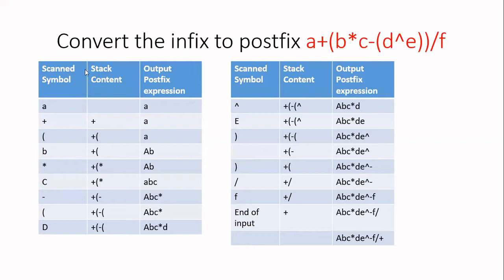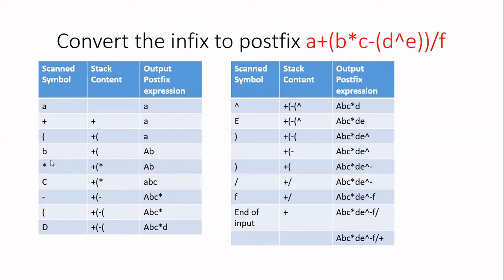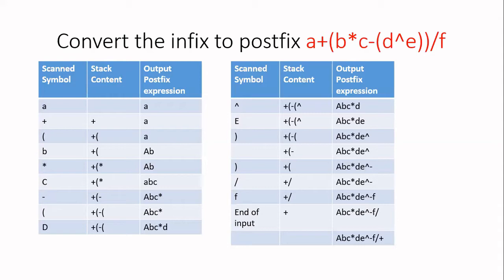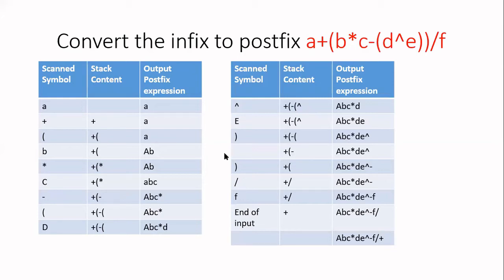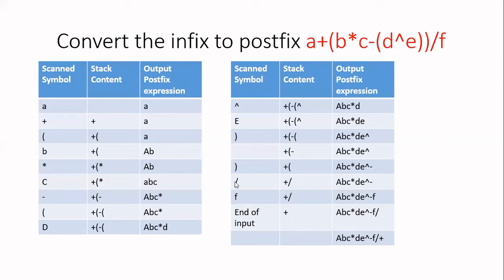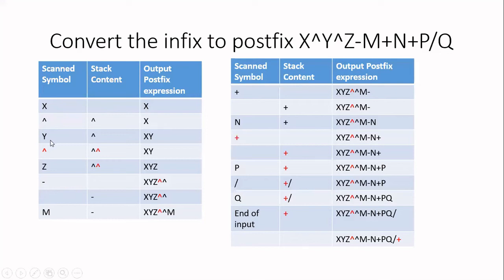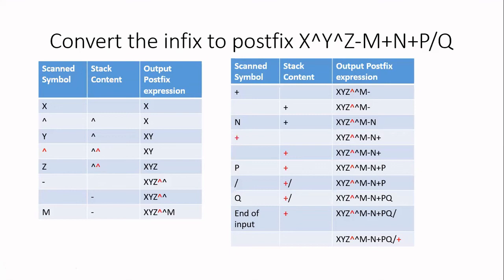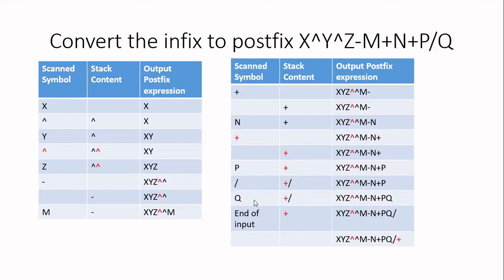Module II: 6 Infix to Postfix Conversion Examples